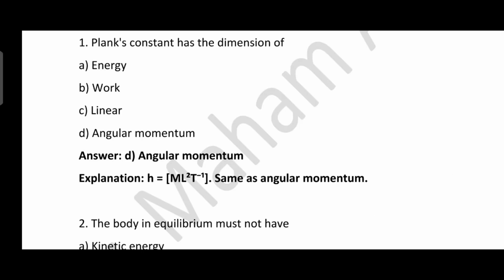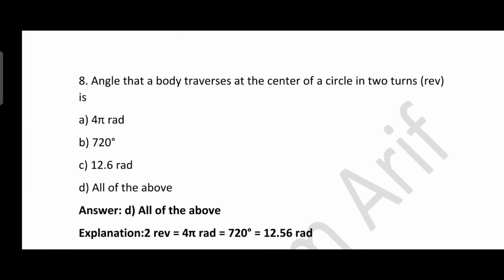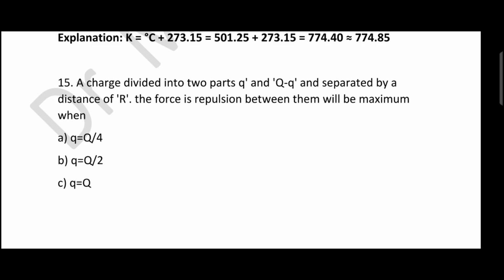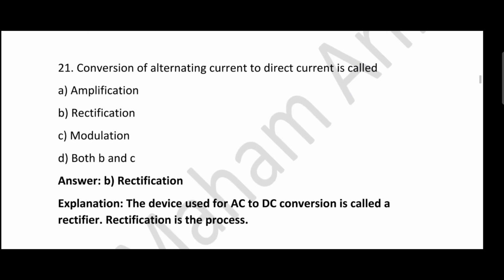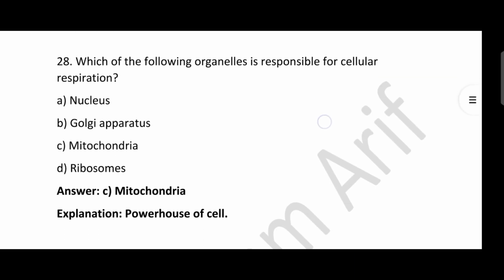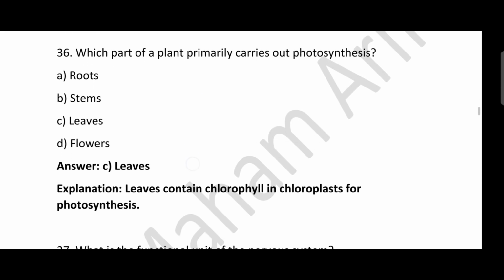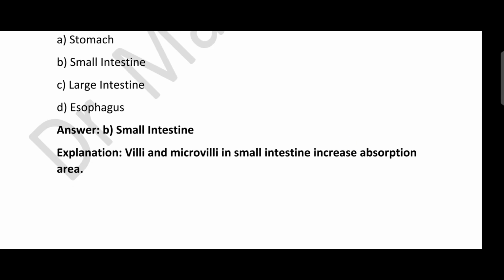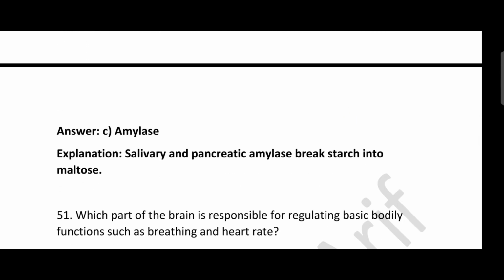KMU-CAT Past Papers Solved 🚀 | 80+ Marks Guaranteed Formula!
Crack KMU-CAT on your first try! 🚀
In this video, we solve top repeated KMU-CAT past paper MCQs step-by-step with simple, clear explanations for Biology, Chemistry, Physics, and English. Perfect for students preparing for BS Nursing (GENERIC), DPT, Pharmacy, and Allied Health Sciences (AHS) admissions!

📌 In this video, you’ll learn:

* Highly repeated past paper questions with short tricks
* Key concepts to score 80+ marks
* Subject-wise breakdown for easy revision